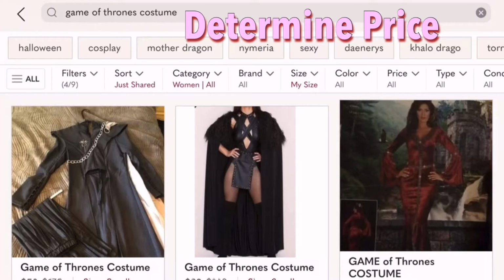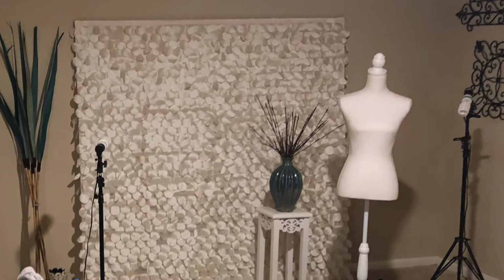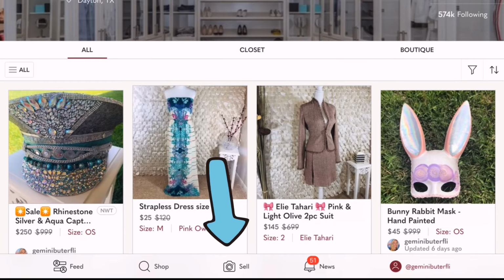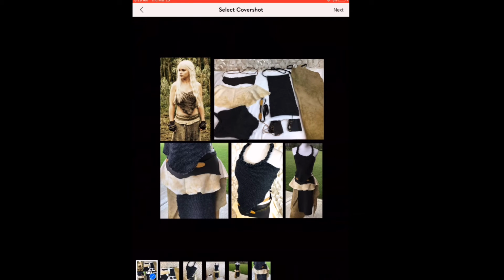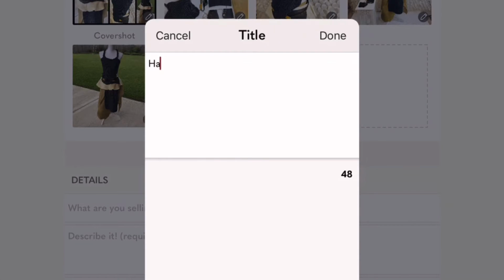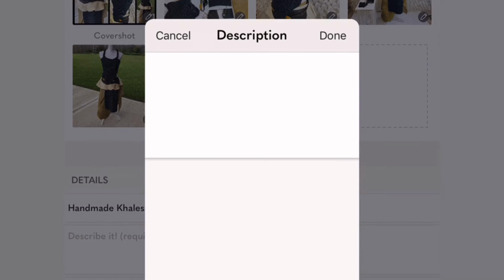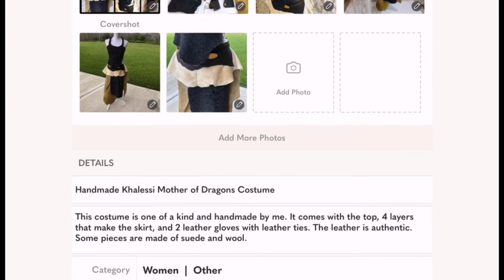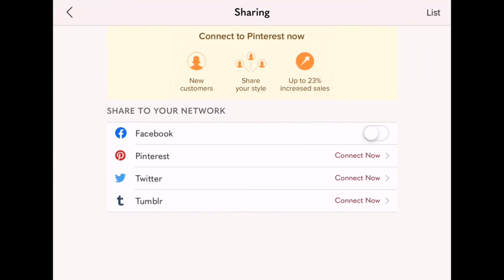How to Create a Listing to Sell on Poshmark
In this video I show you step by step how to create a listing to sell an item on Poshmark using the mobile App. This is a fast tutorial that you can watch and walk through each step as you create your own listing. I give tips on each area you must complete.

What is covered in this video:
1. How to determine what price you will list your item for.
2. Taking Pictures and uploading them.
3. Creating the listing from scratch until listed.

Join me on Poshmark. Use my code GEMINIBUTERFLI to get $10

Poshmark is a great platform for anyone to sell on especially if you are looking for an online option to make some extra money without having to pay any fees upfront. I have been selling on the Poshmark platform since 2018. I am a Poshmark Ambassador, and at the time I'm writing this I have 150,000 followers. I have spent ALOT of time trying to perfect my approach to achieve the highest dividends, and I am happy to share them with you. The goal of the videos on this page is to offer knowledge and lessons it has taken me 3 years to learn all in one place.

WHY IS POSHMARK A GREAT ONLINE PLATFORM?
So there are many reasons, but I'll stick to my top 5.
#1 NO LISTING FEES: There are no listing fees so you can list without having to pay any money out of your pocket. You can list the item for as long as you want with no listing fees. Poshmark takes their cut out of the profit after your item sells, the shipping supplies are free from the UPS Post Office, the buyer pays for the shipping upfront so all you do is print the label, put it neatly in a free box and collect your earnings.
#2 TARGETED MARKETING: Most buyers have their "personalized" info filled out for the sizes they are specifically looking for, and for those that do when they search they will only see things that are in their size. So most people that see your listing are already looking for that size.
#3 GET YOUR EARNINGS OVERNIGHT: The process to withdrawl your earnings is so easy, and it happens overnight so you can quickly have the money you need in your account the next day.
#4 SALES TAX AUTOMATION: IF Sales Tax is required to be paid on your sales Poshmark automatically takes the amount out of the profit after the buyer pays for it, and they send it into the state for you. You don't have to worry about any part of it.
#5 ITEMS YOU CAN SELL ON POSHMARK: The fact that you can sell Handmade items on Poshmark is really what made me start my closet, but then I started to explore other options available. The type of items you can sell are Fashion, Accessories, Jewelry, Home Goods, Pet Items, Wholesale, and Handmade. They are constantly added more too!